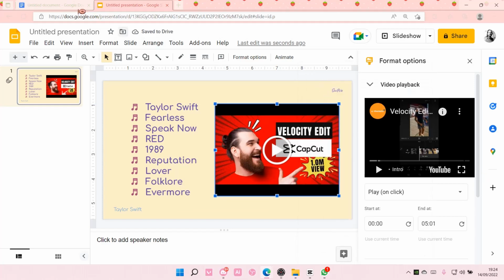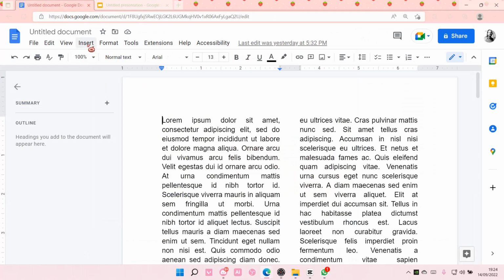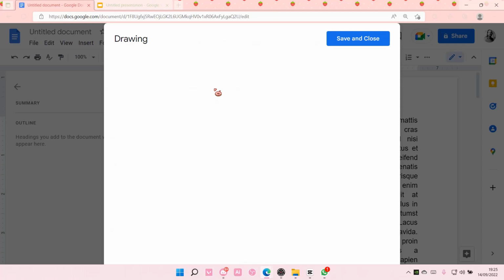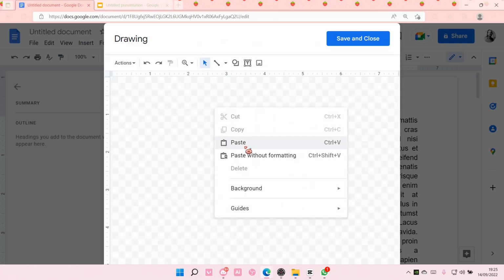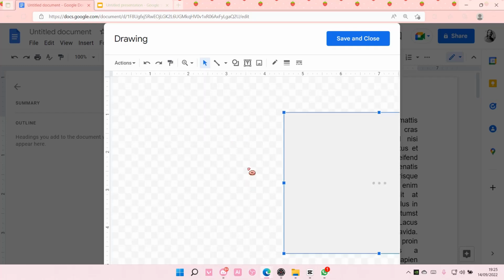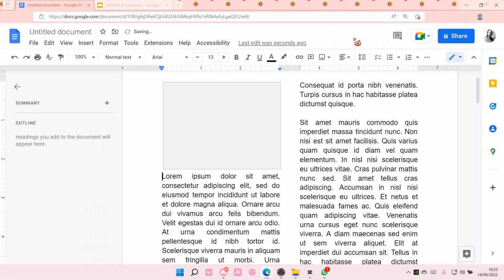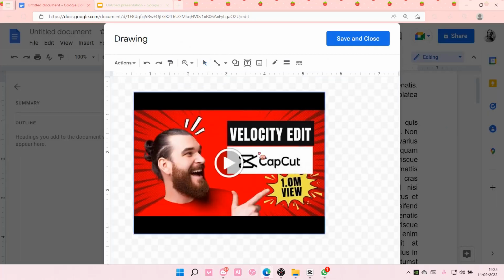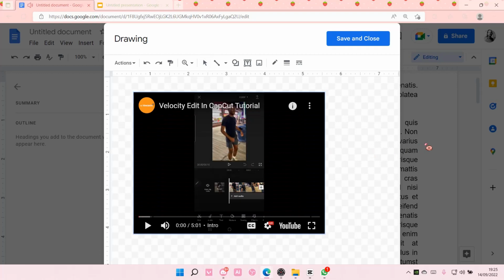How To Add Video To Google Docs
This tutorial will show you how you can add a video to Google Docs.